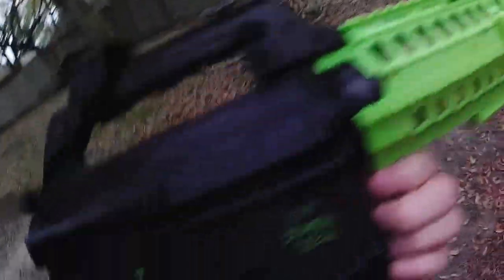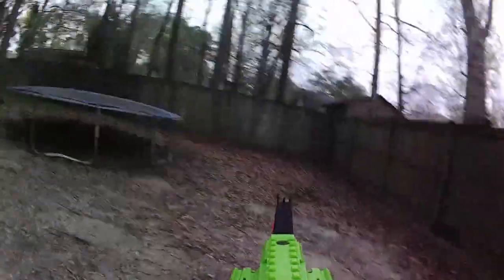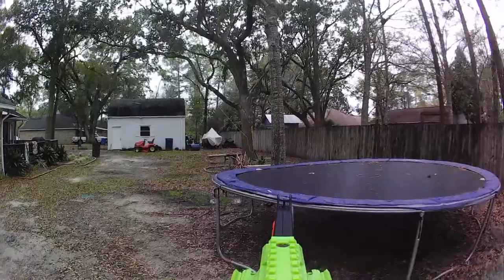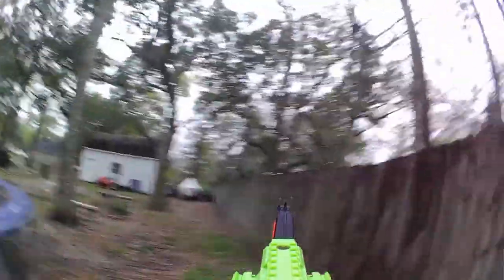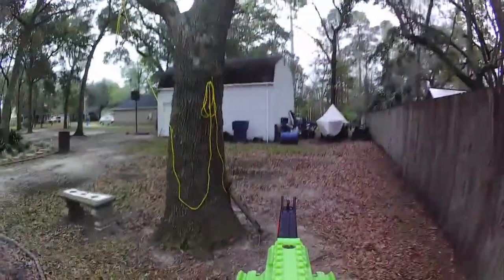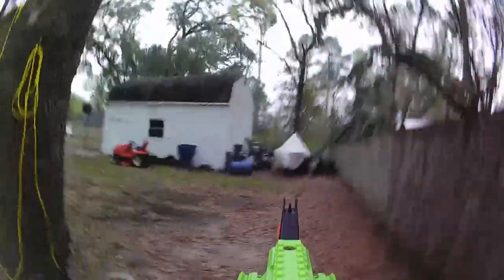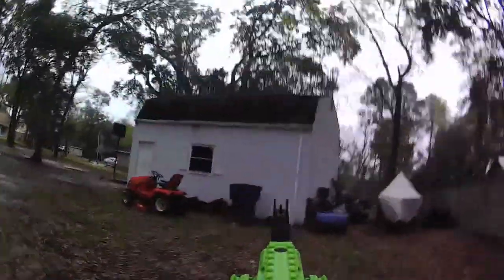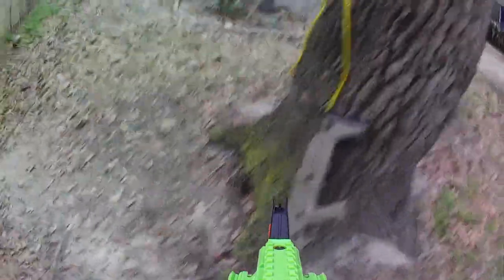Z37 Zombie Seige Air Rifle shooting.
Hey back with a airsoft gun vid enjoy